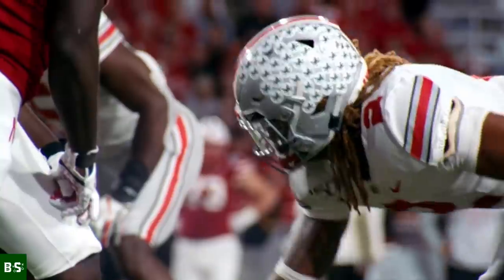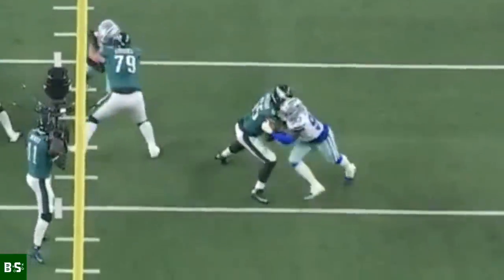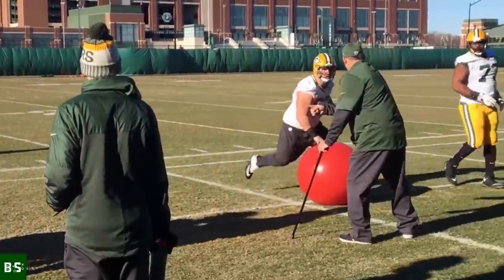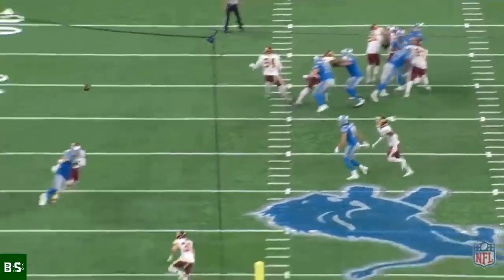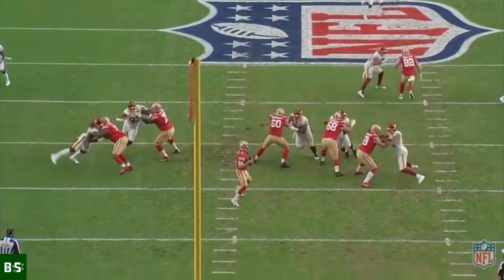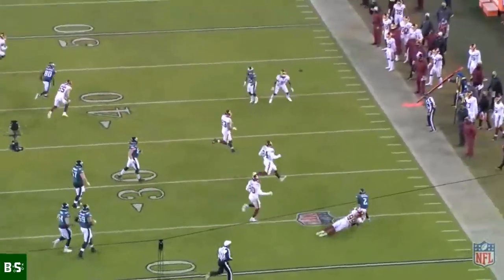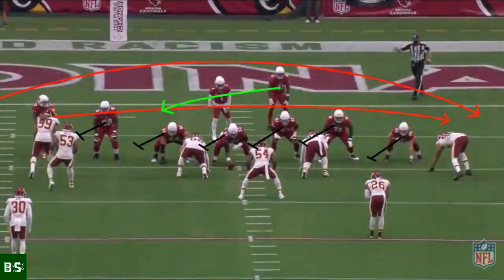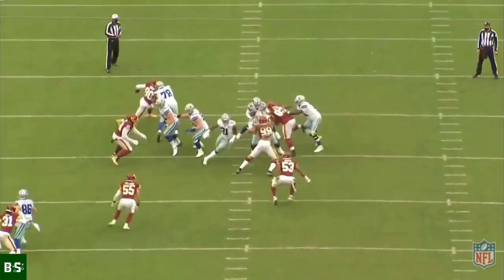Chase Young is developing into a quarterback's worst nightmare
Washington Football Team and former Ohio State Buckeye Chase Young came into the 2020 NFL Draft as one of the best EDGE prospects of all time. His rookie season, however, was somewhat underwhelming and did not meet the expectations of many scouts. His game is far from perfect, but I still believe that the #2 pick that Washington used on him will be justified in the future.